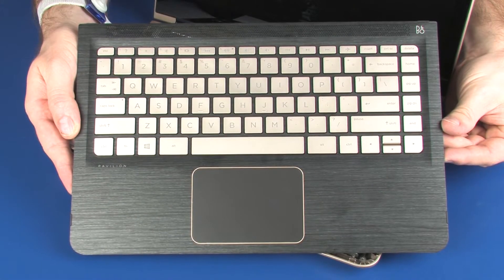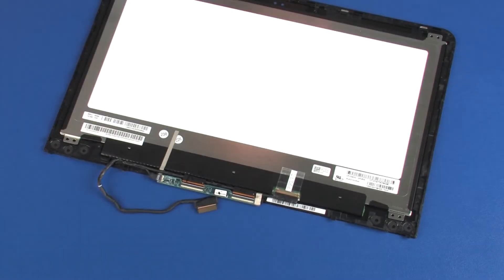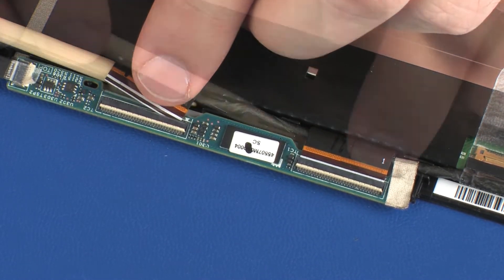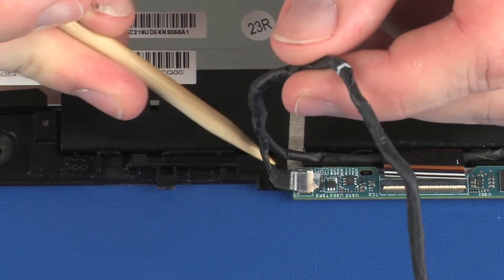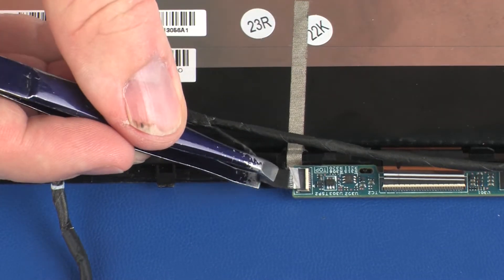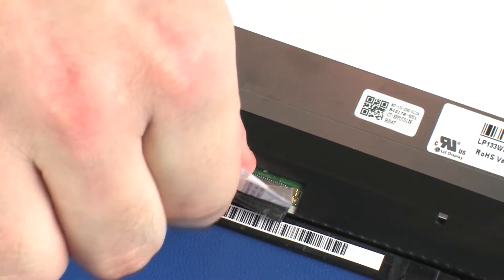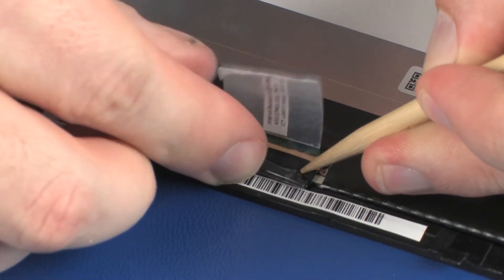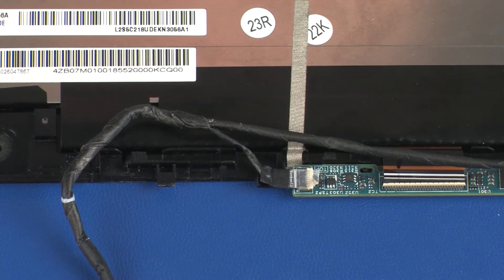Replace the Display Panel Cable | HP Pavilion x360 m3 Convertible Notebook | HP Support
Learn how to remove and replace the display panel cable for HP Pavilion x360 m3 Convertible Notebook.